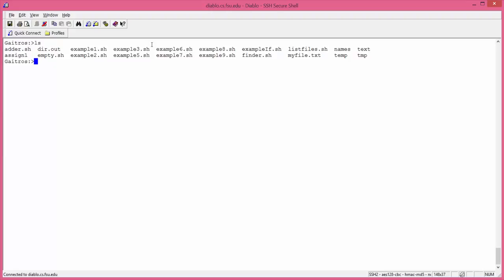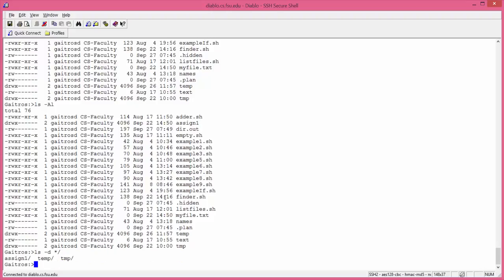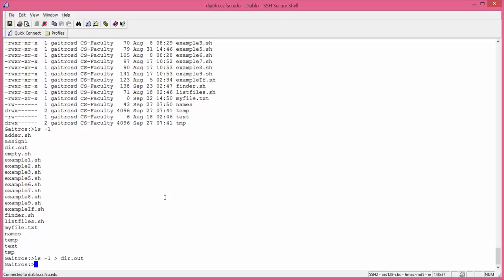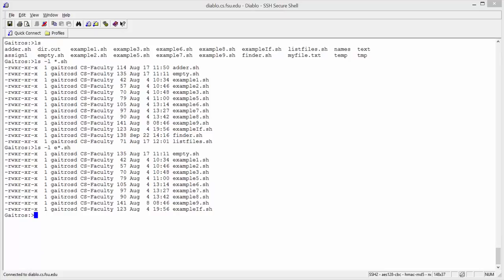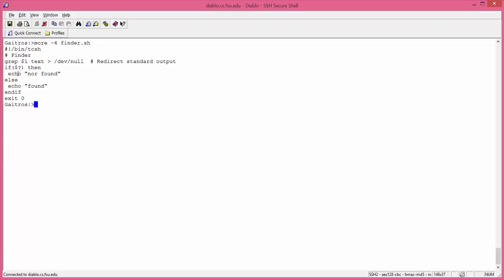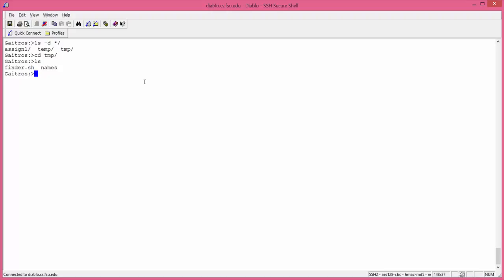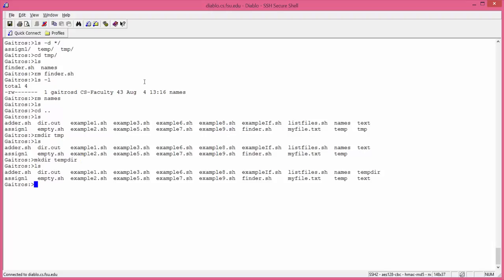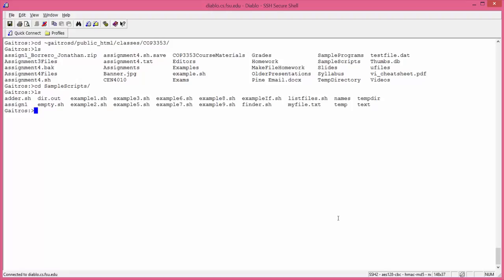Useful command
Useful commands like ls, cat, more, cd, mkdir, rmdir